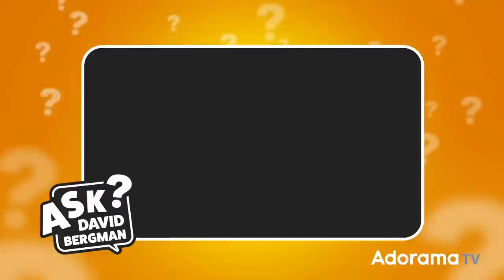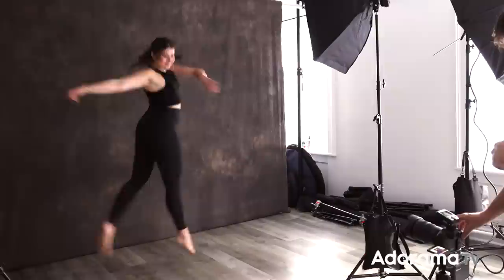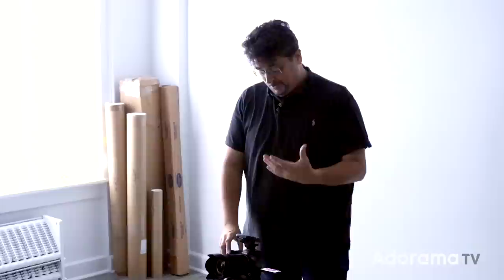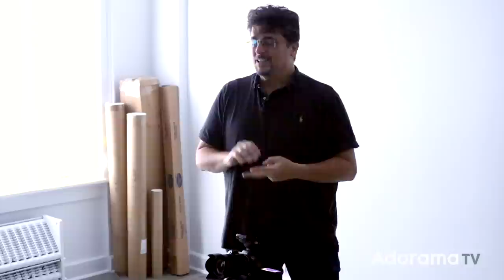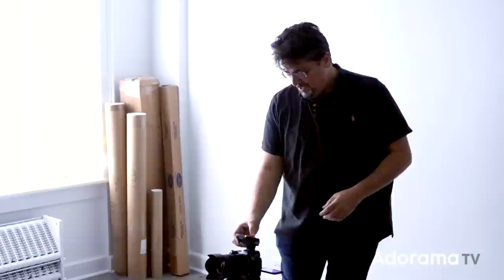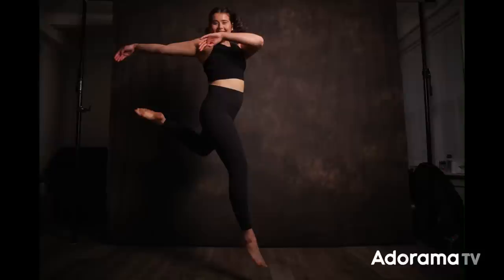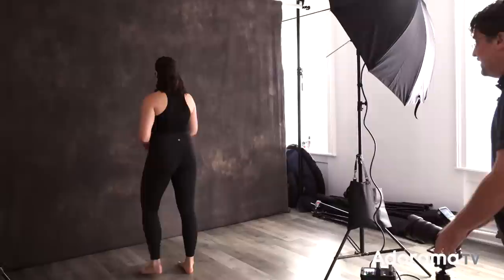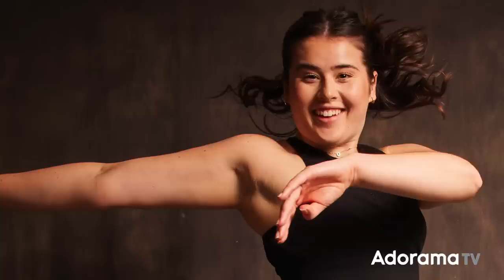Freezing Motion with Flash | Ask David Bergman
Today's question from John H. is, "I recently did a band shoot in a studio. In a few shots, the band members jumped. In almost every shot, one or more of the subjects were not frozen. I was shooting at 1/125, F11, and ISO 100. Any idea what happened? Was my shutter speed too slow?"

00:00 Intro
00:45 Shutter speed to freeze motion
05:00 High-speed sync
06:03 Freezing motion with flash
08:19 How long is flash duration
10:29 Flash duration with more flash power

Canon BG-R10 Battery Grip for EOS R5 and EOS R6

Flashpoint XPLOR Power 1200 Pro R2 TTL Flash and Pack Kit